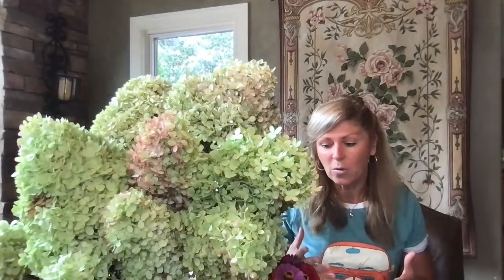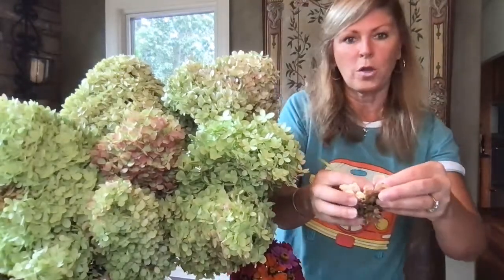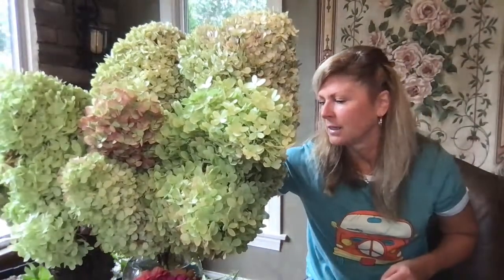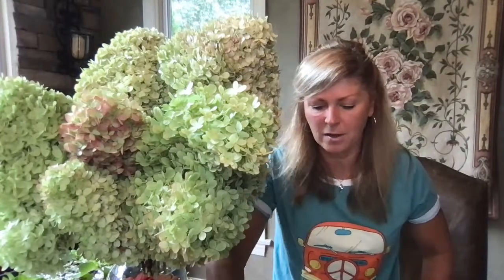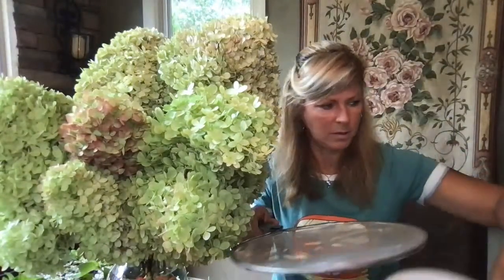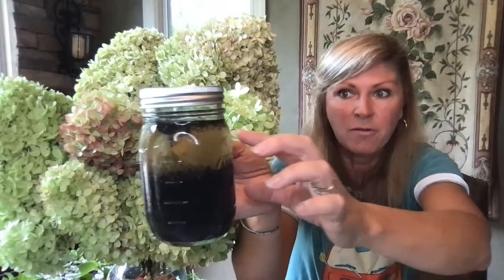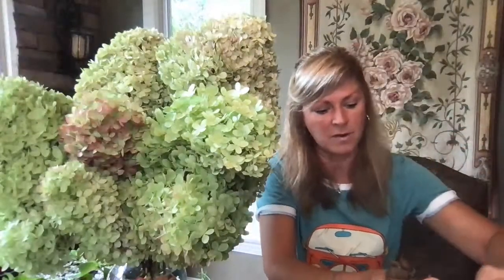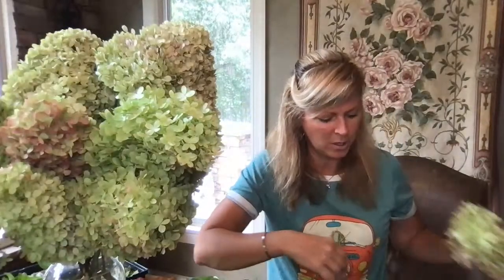Harvesting Flower Seeds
Harvesting Flower Seeds is fun and easy . Seed saving in fall will give you loads of flower seeds to plant in your garden next spring.
Kelly Lehman owner of Cranbury  Fields Flower Farm. Kelly give lots of gardening for beginners tips and helps you with your garden  planning .